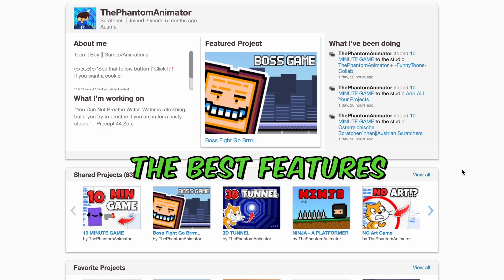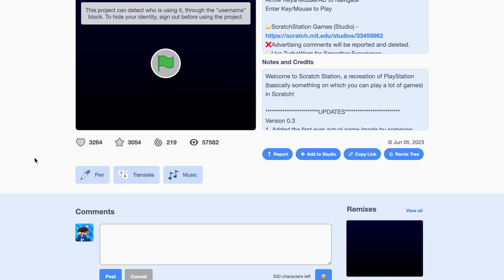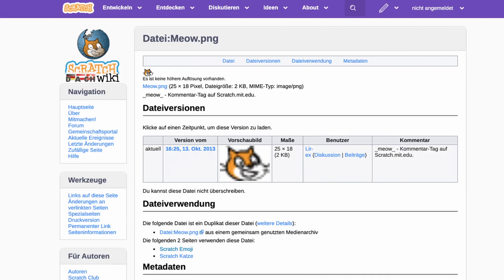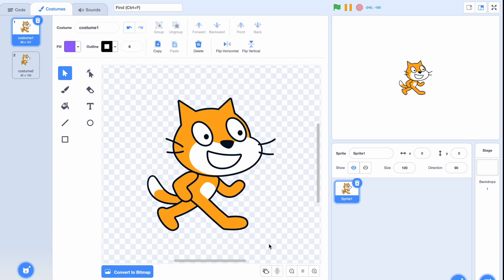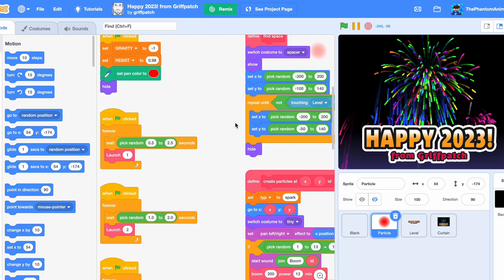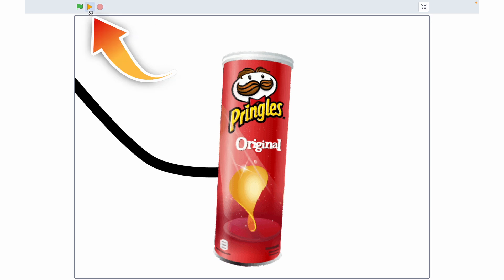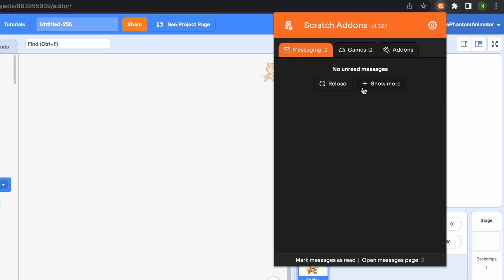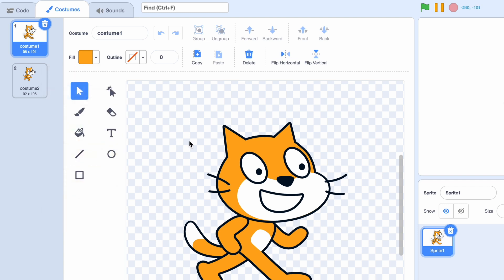The BEST Scratch ADDONS 👑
Hello Everybody!
Today I'll be showing you the BEST Features you can add with Scratch Add-ons!